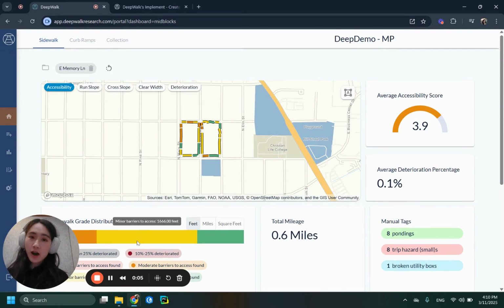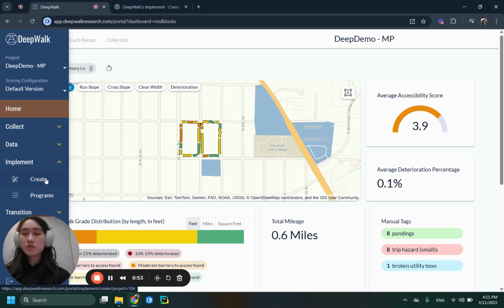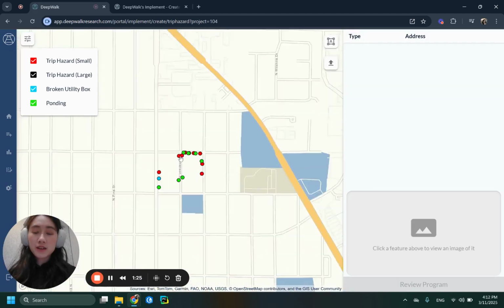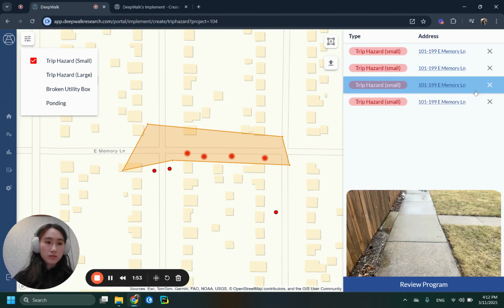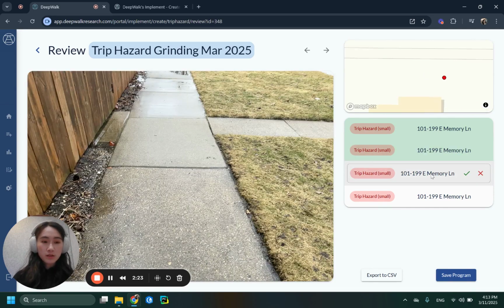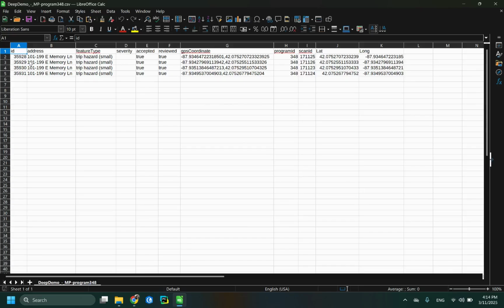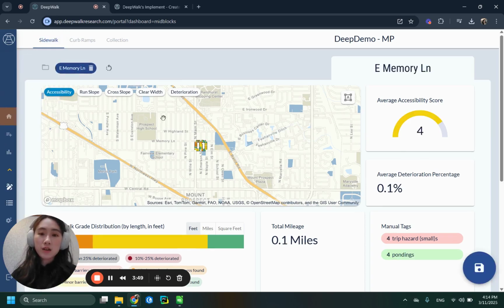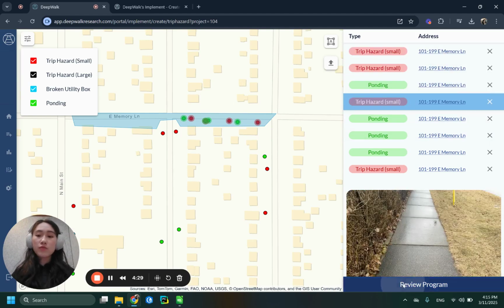How To: Create a Customized Removal Program for Your Project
This video provides a step-by-step guide to creating a customized hazard removal program using DeepWalk’s web application. The hazard removal program acts as a work order, allowing you to review selected trip hazards and other points of interest, and plan remediation actions. The Program Implement Tool within DeepWalk’s web app helps you streamline your sidewalk maintenance and remediation processes.